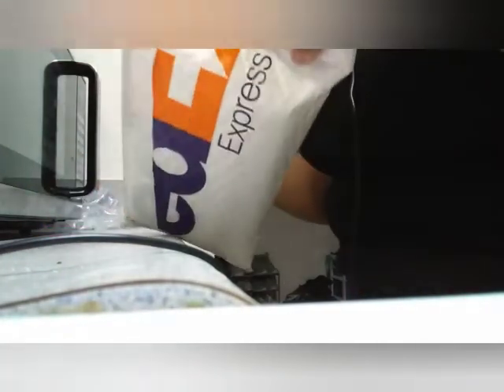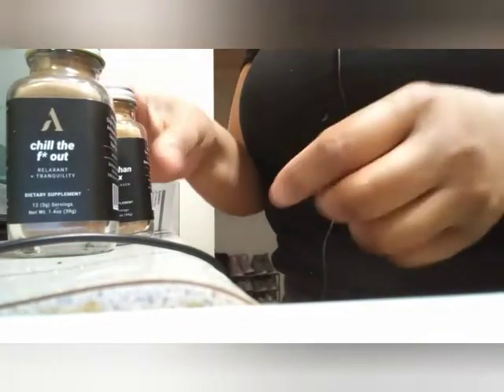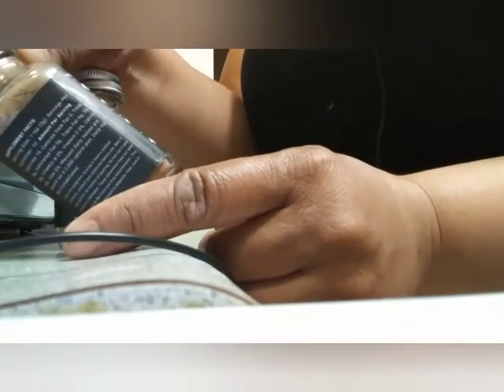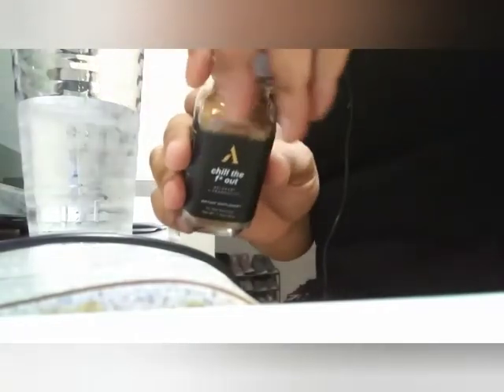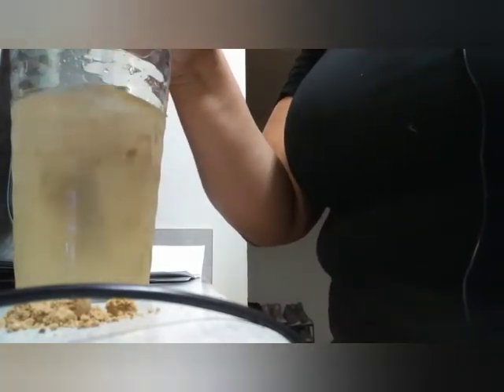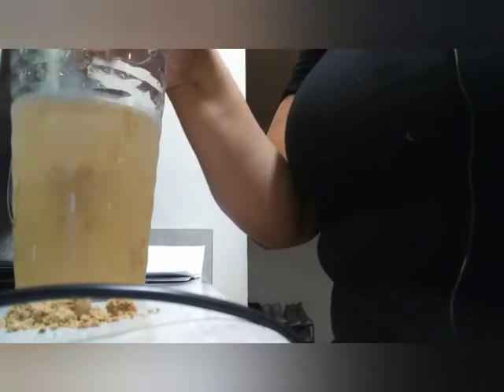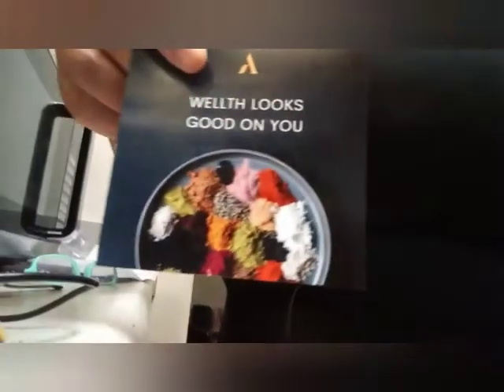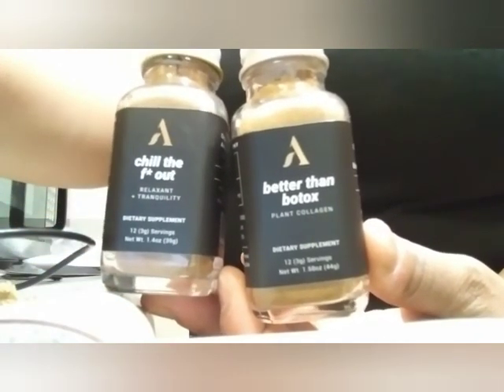apothekary co. unboxing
Hello everyone, I'm trying out a new woman owned company ( Apothekary) they have many products,  for starters I'm trying better than botox and chill the f* out.
About Me: It's Birdie!, Birdie is my childhood nickname, you will see a lot of different things on my channel, Vlogs, Mukbangs,Cooking, Product Reviews, Lifestyle and Living.
Having my channel is therapy for me and I hope it will be a therapy for you as well. Let's Get It!